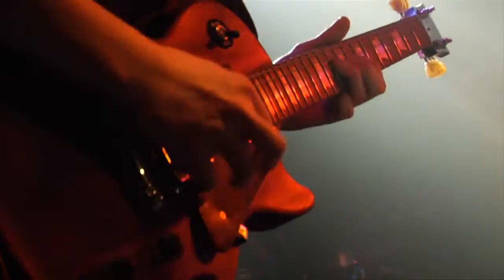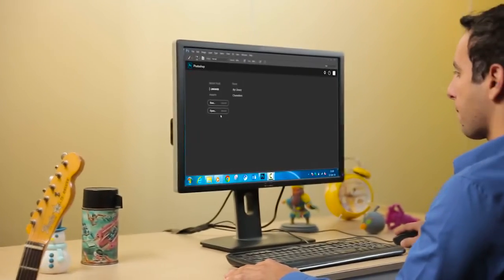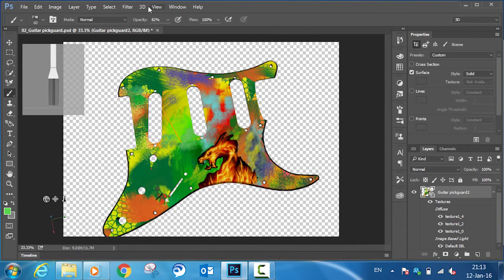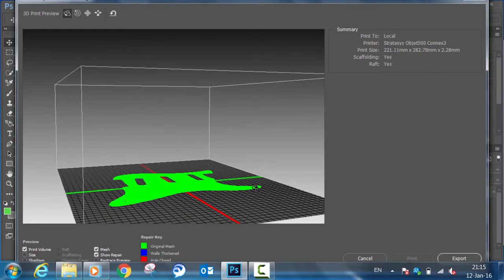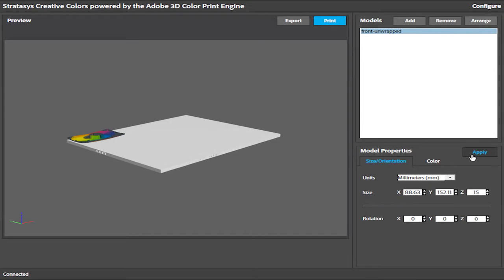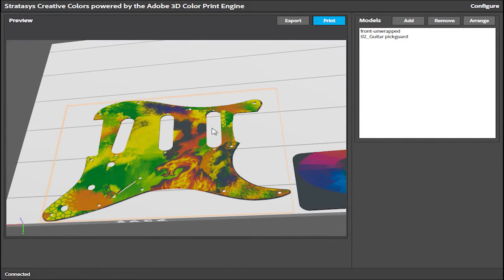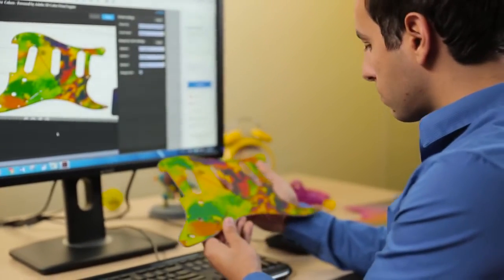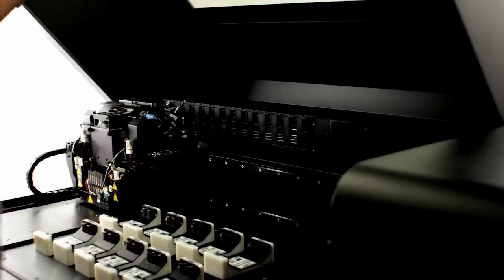Adobe powered Stratasys Creative Colours Software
Stratasys Creative Colours Software, powered by Adobe 3D Color Print Engine, blends new colour capabilities with a hassle-free workflow. With a simple software add-on, the Object260 Connex3 and Objet350/500 Connex3 systems can now beautifully handle

-  Gradients
-  Graphic texture mapping
-  Automated color assignment
-  Automated geometry fixes to support 3D printing

Adobe Photoshop CC supports a variety of 3D file formats including 3D PDF, PSD, DAE, OBJ and STL.